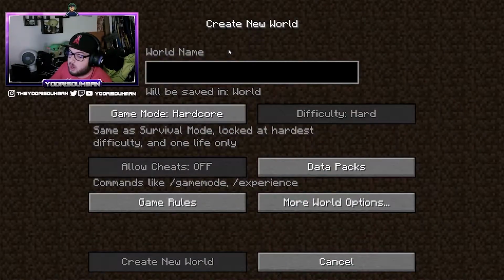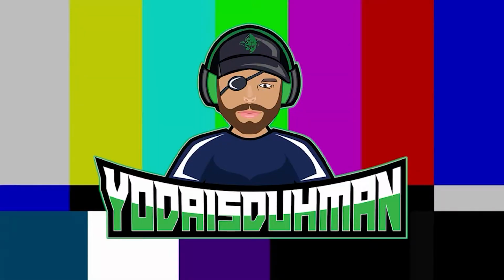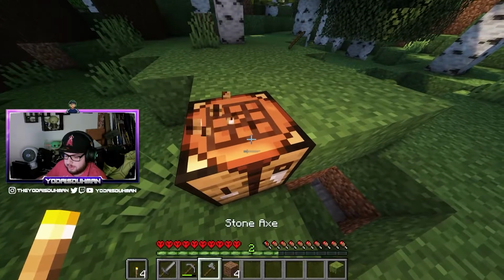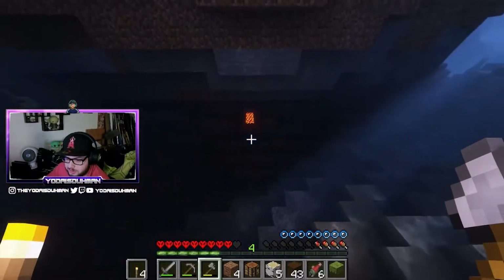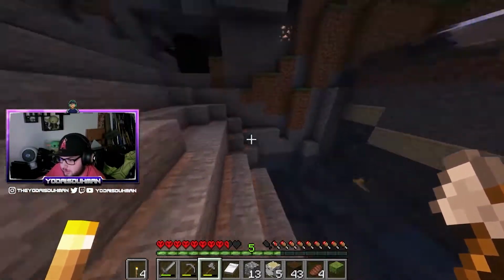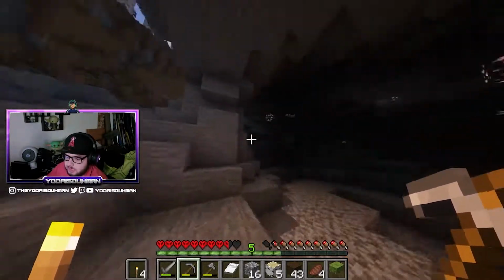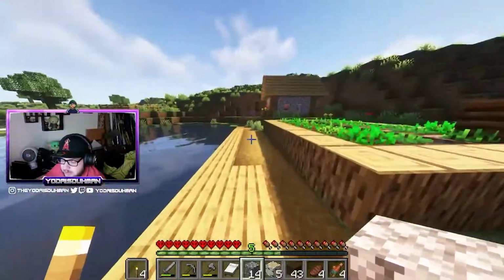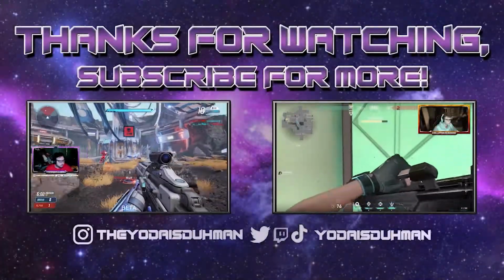A FRESH START IN MINECRAFT HARDCORE!!! (1)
Catch me LIVE on Twitch EVERY week!